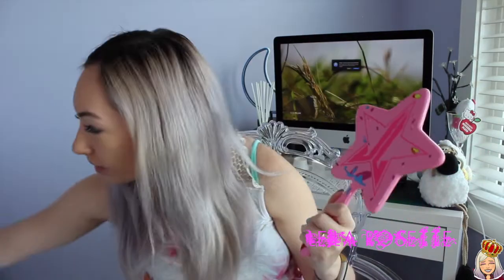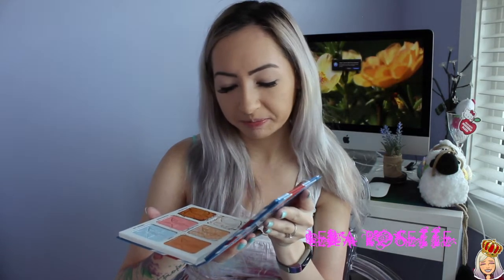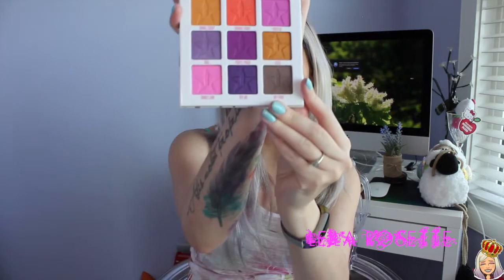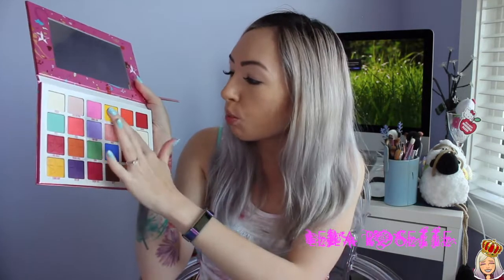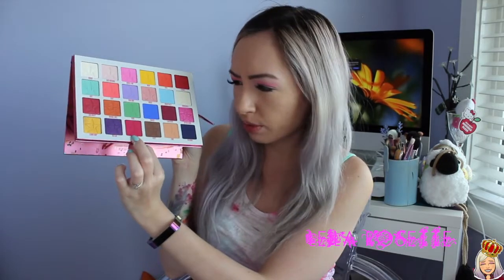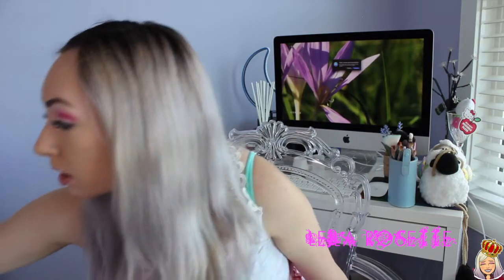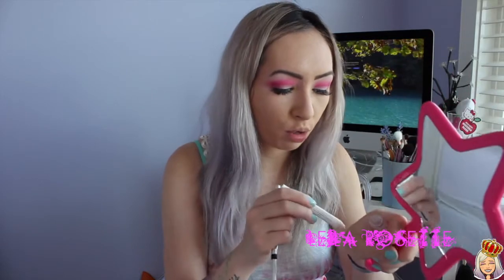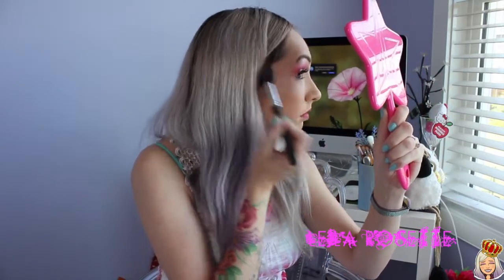JEFFREE STAR JAWBREAKER COLLECTION | IT CAME BROKEN!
Deets:
Intro template  by Editing by Mattieu (edited by me) / outro by Mattieu